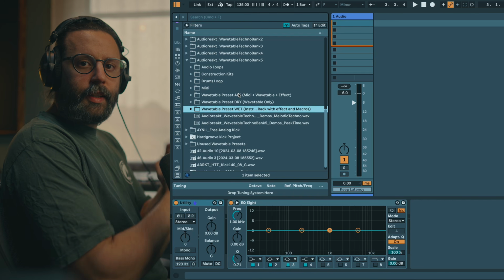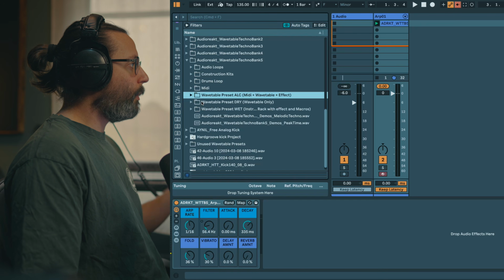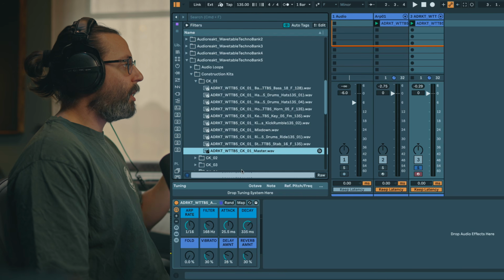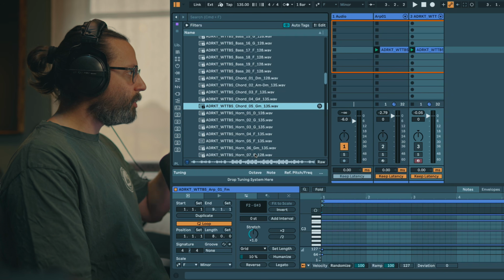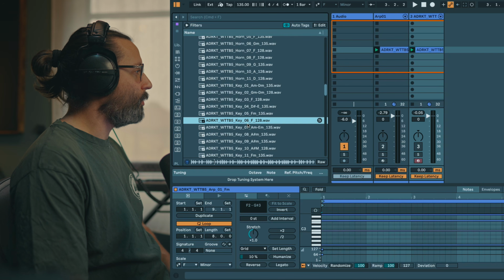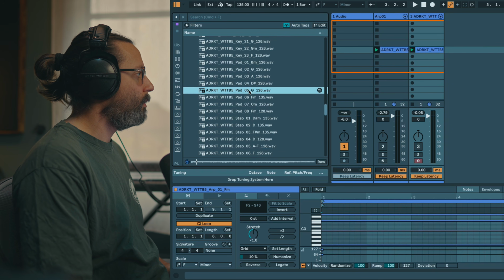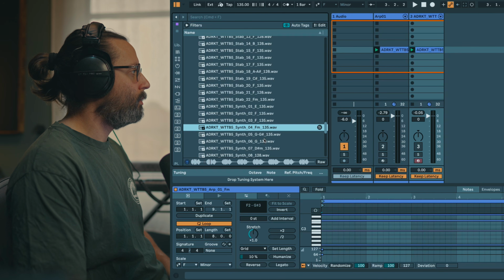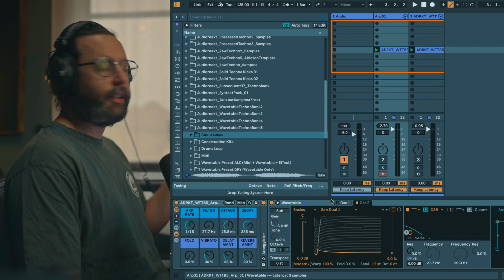116 Ableton Wavetable Techno Presets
I crafted 116 Ableton Wavetable Techno presets loaded with effects and macros.
This techno presets bank is oriented Peak Time Techno and Melodic Techno but can be used in any sub-genre of techno.

⌚ Timeline:
00:00 Intro
00:18 What’s inside
03:26 Arp
03:43 Bass
04:17 Chord
04:36 Horn
05:25 Keys
07:16 Pad
08:09 Stab
08:54 Synth
10:21 Make them yours